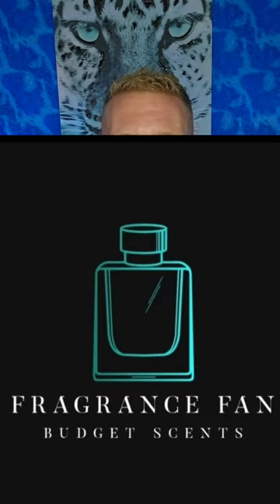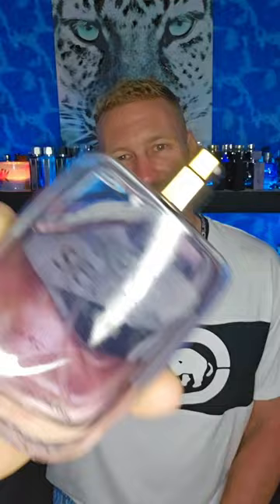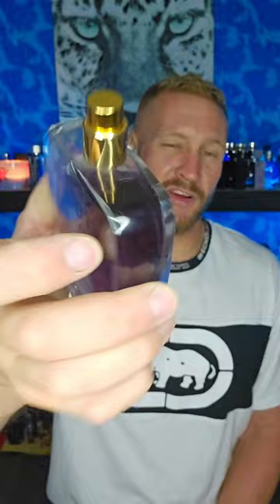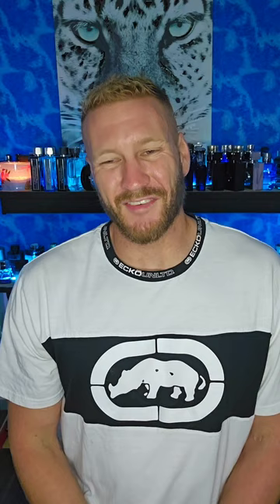Jean Marc Paris Sexy secret review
loud and long lasting cheap fragrance